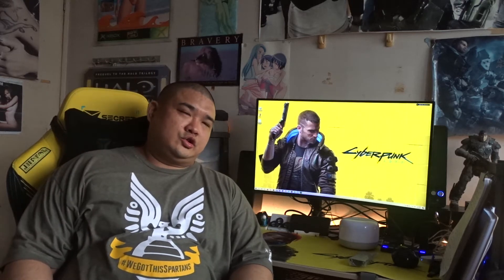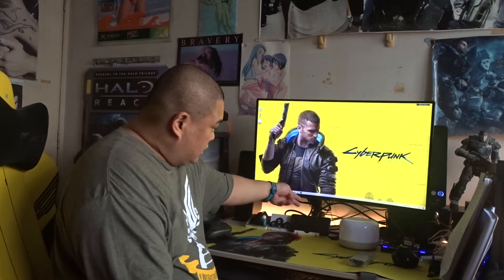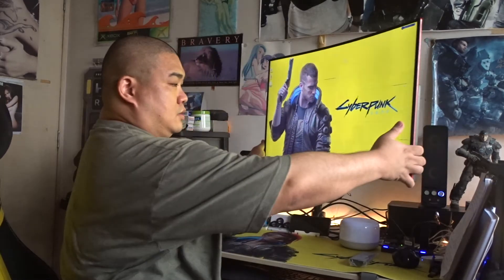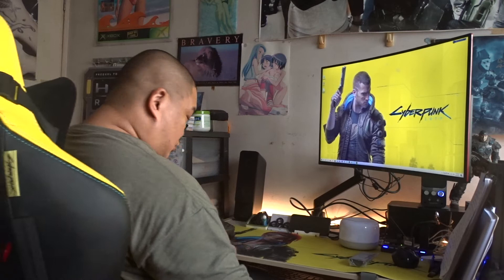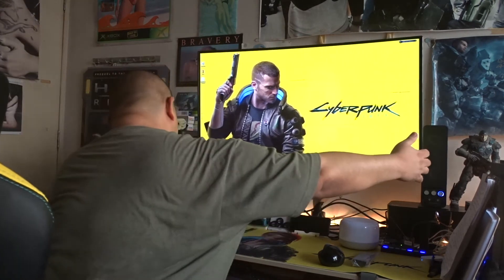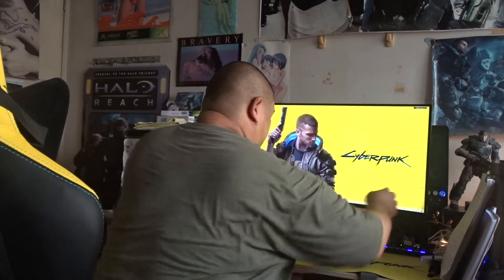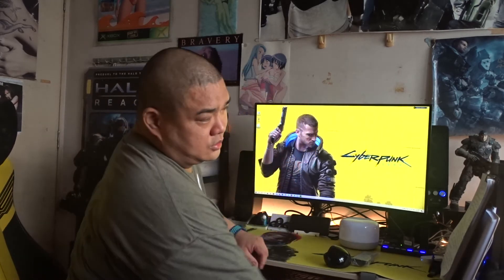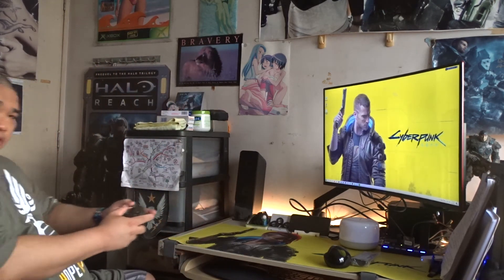Prism+ Arc Stealth Monitor Arm Quick Look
Prism+ Arc Stealth Monitor Arm flexibility and adjustment to fit sitting position demo. Why you should buy a monitor arm.